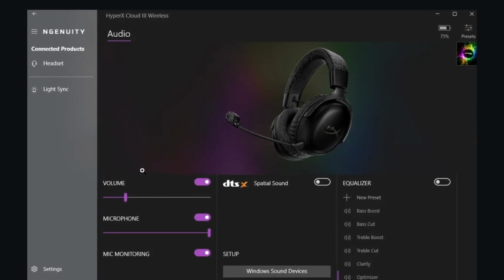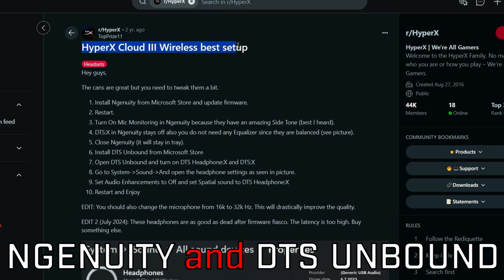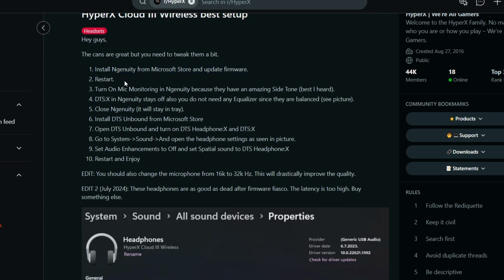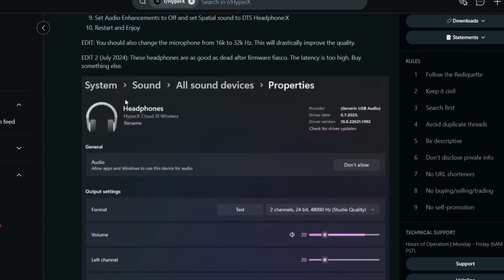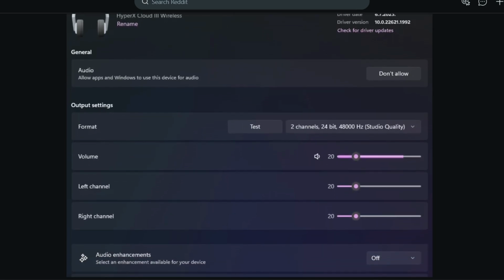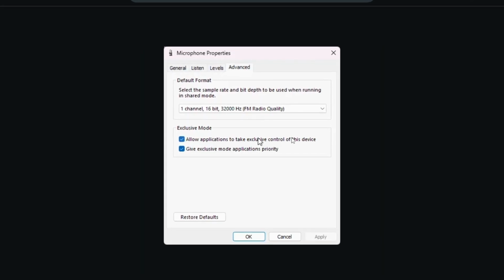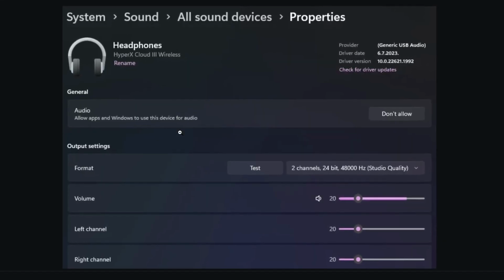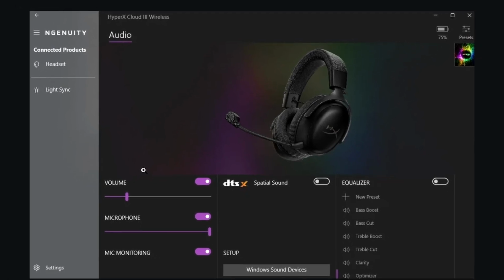HyperX Cloud III Wireless Best settings for 2026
Just picked up the HyperX Cloud Free Wireless headset? In this video, I’ll walk you through the best setup for optimal audio and microphone performance. From updating firmware to enabling sidetone and activating DTS Headphone:X, I’ve got everything covered in a few simple steps. Whether you're gaming, streaming, or just vibing to music — this setup will give you the best experience possible.

• Firmware update
• Microphone monitoring (sidetone)
• DTS Sound Unbound activation
• System sound settings
• Best volume and mic levels